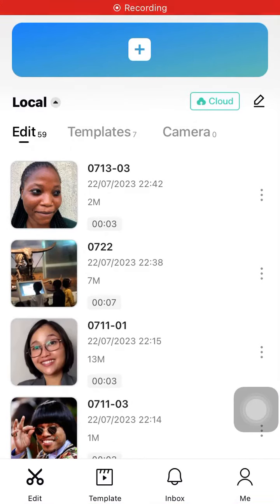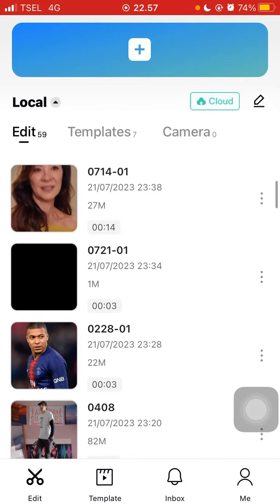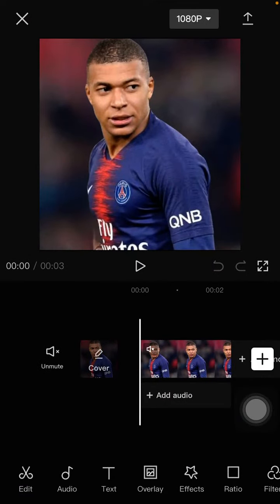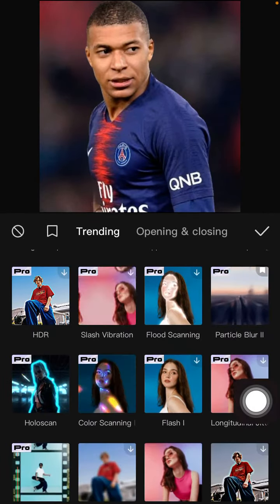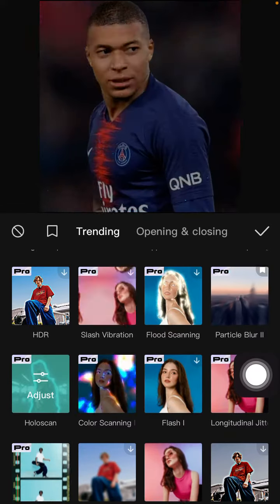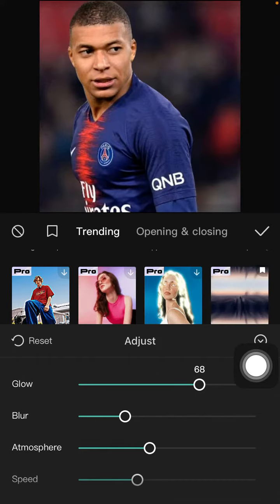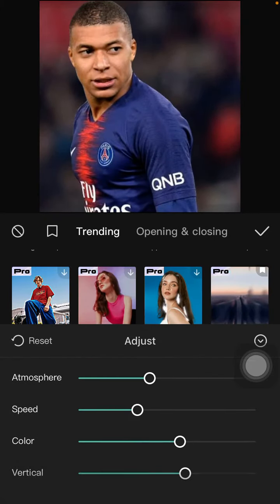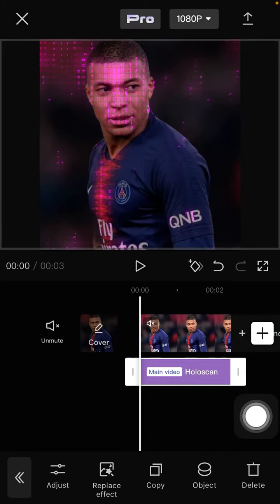CapCut App Tutorial: How Can You Create the New Holoscan Effect in CapCut Apps Easily?